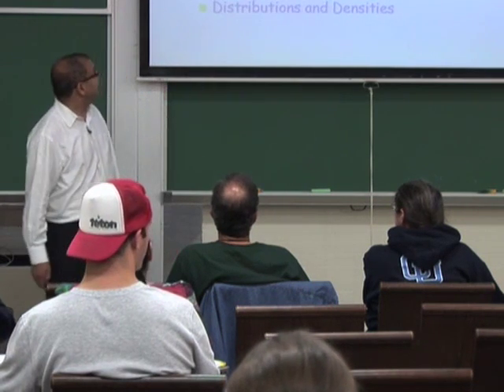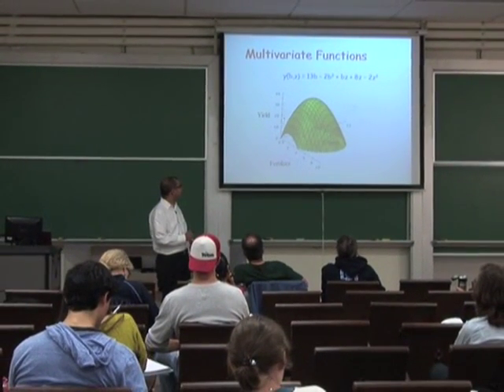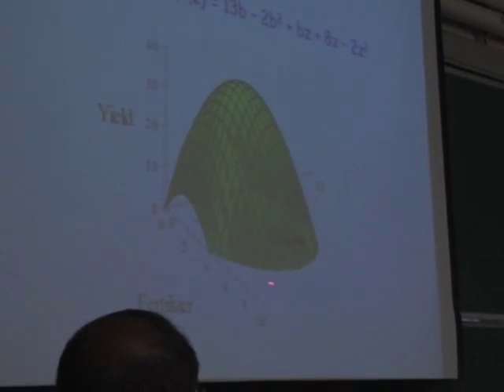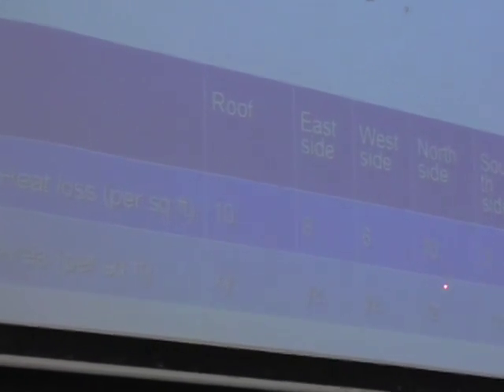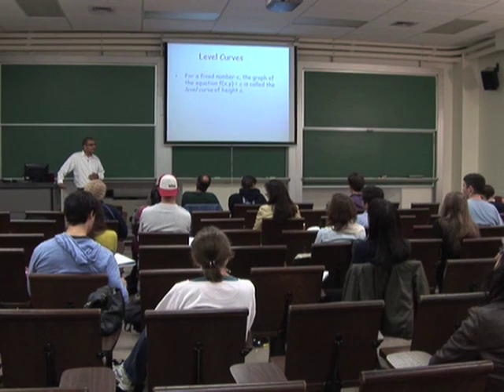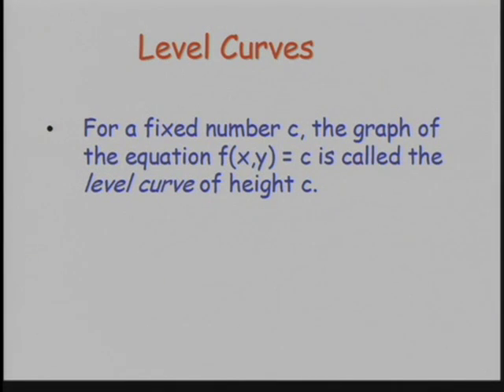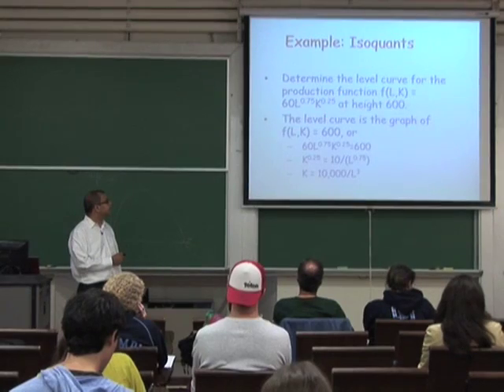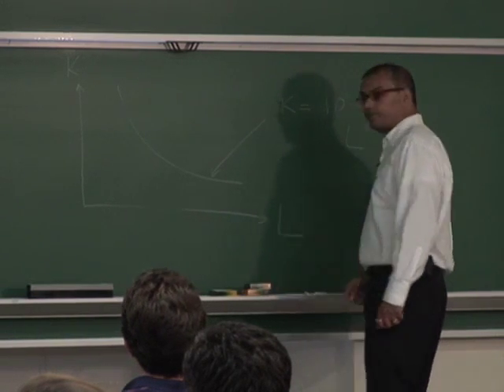SUMA K4190 Math Camp Class 3 Part 1